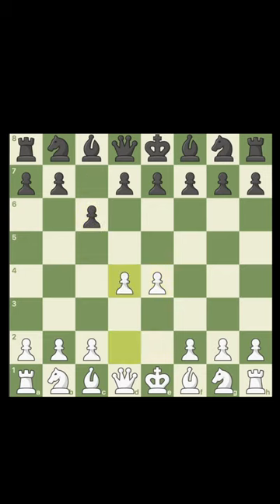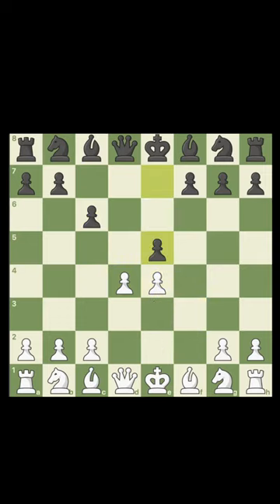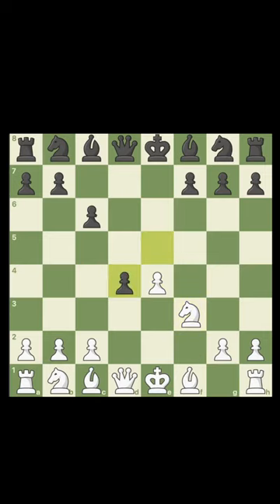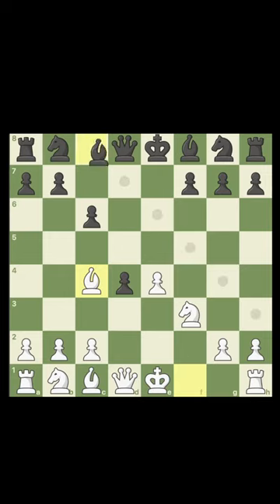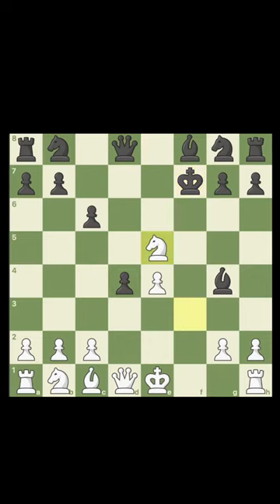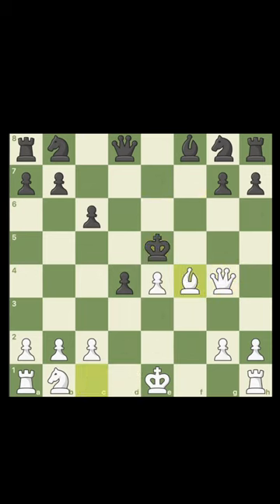Crush the Caro Kann! (Maróczy Gambit)